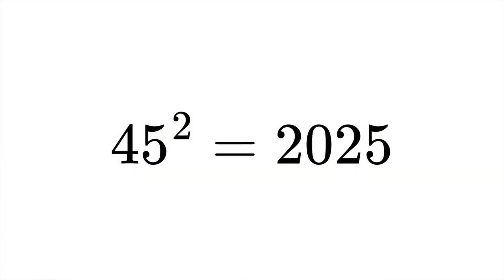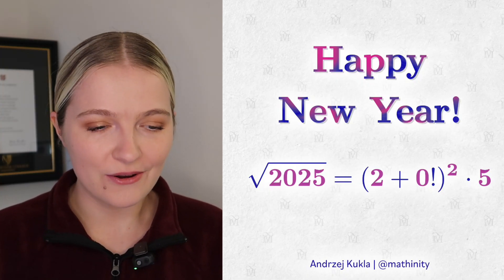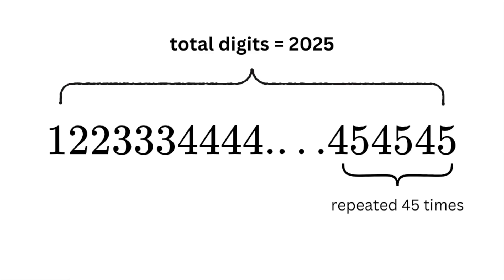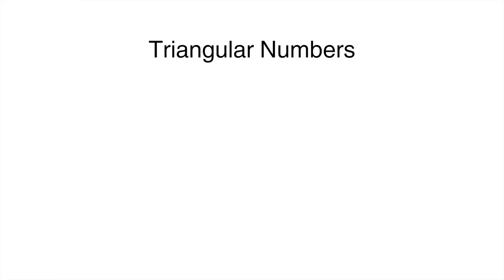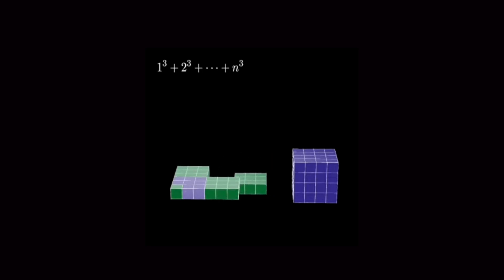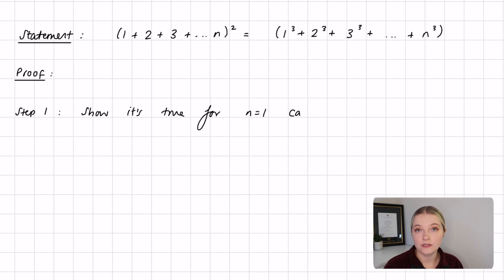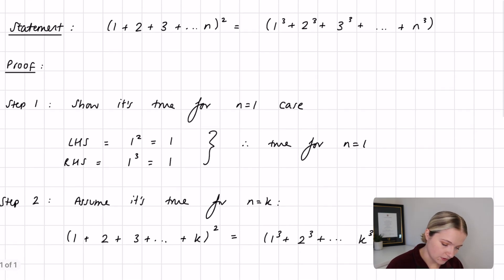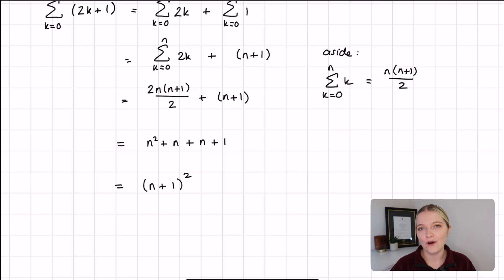2025: The Mathematics Behind This Beautiful Number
Why this year is so great, mathematically speaking!

For those of you that are new here, hi there 🌞 my name is Ellie and I'm a Part III Mathematics Graduate from the University of Cambridge!